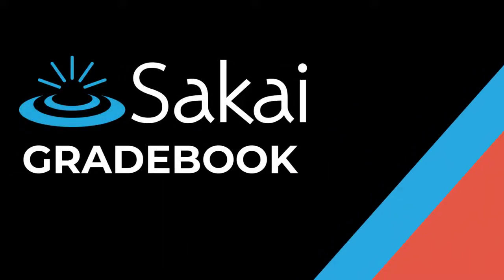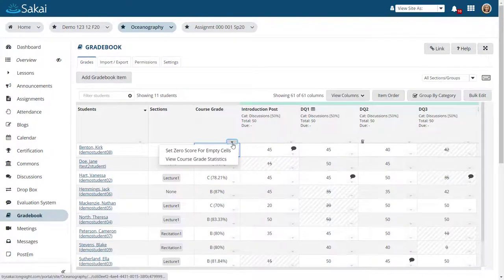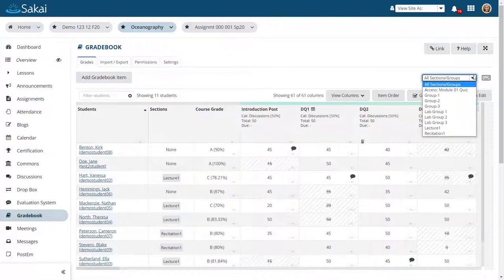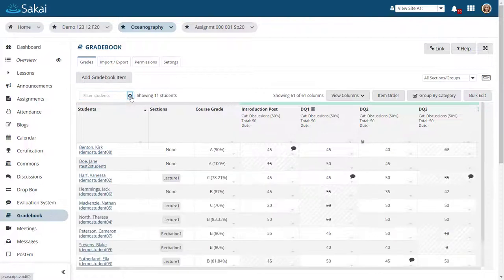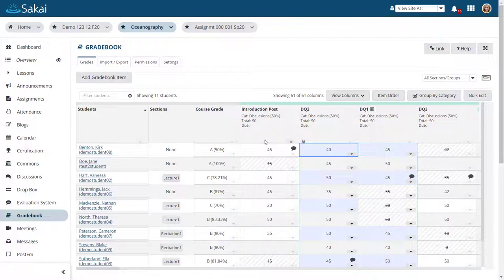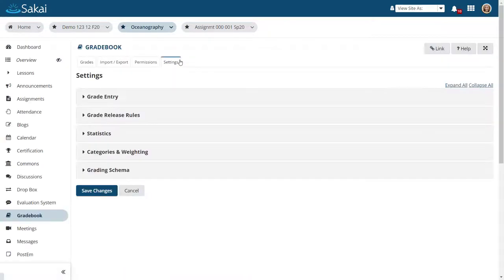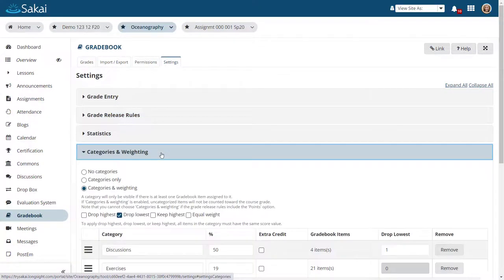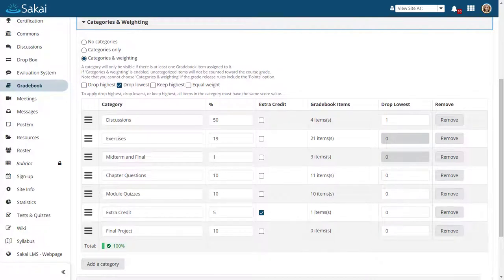Sakai 22 Gradebook